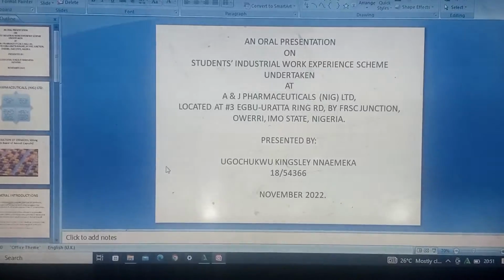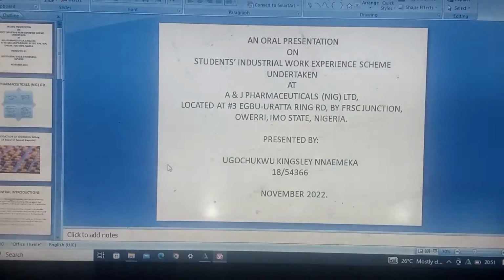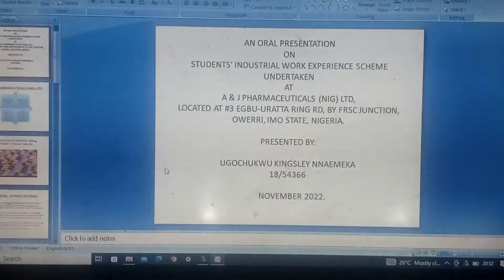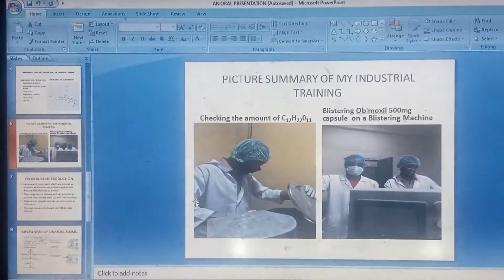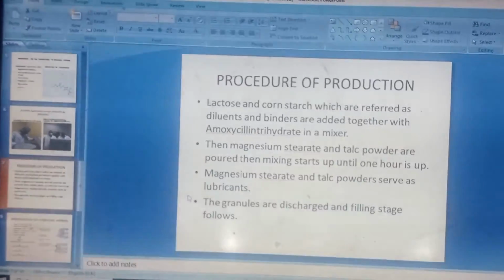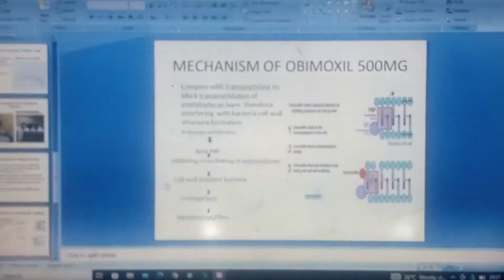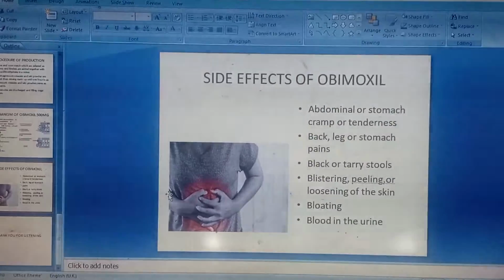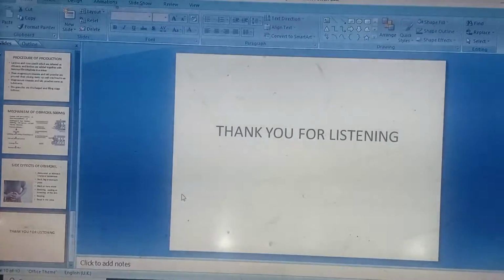How to Effectively Prepare your SIWES I.T Slides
I had the opportunity to defend my Industrial training this day and it was all worth the effort and dedication.

In this video, I showed You how to correctly defend your Industrial Industrial experience as a good student that you are.

watch the video and enjoy, it’s the best thing you’ll see today.